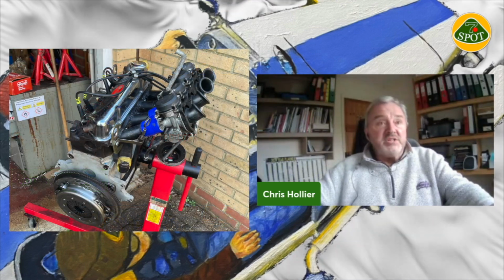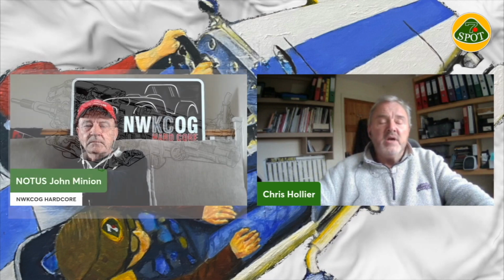I Rescued a Kit Car from the Scrapyard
Needless to say, ... Some Assembly Required!
Hi and welcome to our weekly chat with Chris Hollier and 7Spot's John Minion
These chats augment our "in the shed" Tiger Avon Restoration series and it's a place where John and Chris discuss some of the vital restoration issues found in this classic but unfinished Tiger Avon kit car.
This is the story of a project that has been left unfinished and abandoned for 20 years.
The good news is that it was perfectly stored in a garage for 20 years and awaiting someone to take on the project.
This classic British roadster, known for its lightweight design and thrilling performance, has been sitting incomplete for years, waiting for the right hands to bring it back to life and that's exactly what Chris Hollier aims to do.
Chris is no stranger to Kit Cars has taken it on to explain why he took the project on and what his plans are for potential engine and performance upgrades.
Join us as we do a deep dive dive into the topic of "How can you tell if an abandoned kit car project is worth the effort?" and "What does it take to do the job right?".
This primer will set you up for Chris's "In the Shed" video that is in editing right now.
In this series we'll be looking at the "Why" part of restoration decision making offering helpful tips on kit car restoration and tackling everything from chassis assembly to engine installation, and overcoming the unique challenges that come with re- building a car from scratch.

Whether you're a seasoned car enthusiast or just curious about what it takes to restore a kit car, this video offers a detailed, step-by-step look at the entire process. We'll cover essential tips and tricks, the tools you'll need, and the joy of turning a pile of parts into a road-ready machine. Watch as we bring this Tiger Avon back to its former glory and prepare it for the ultimate test drive!

Intro to series: Abandoned Kit Car Project - Good Idea?